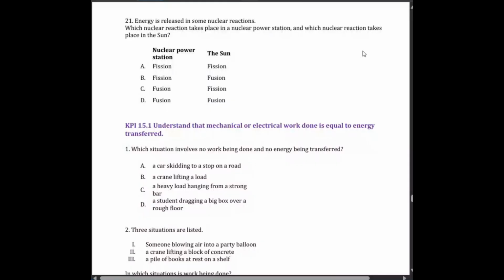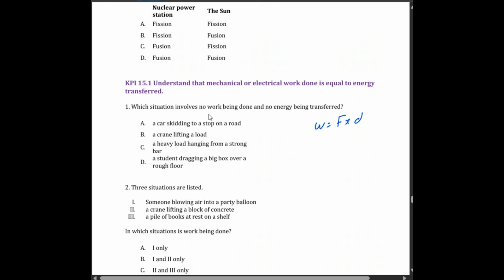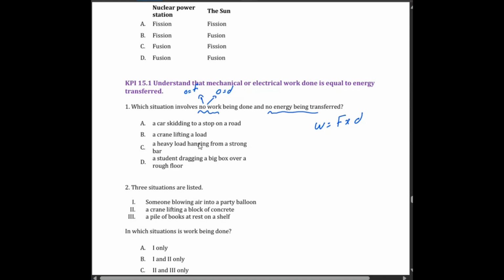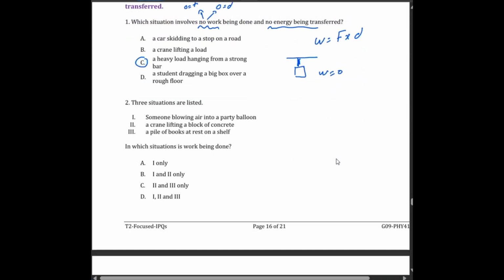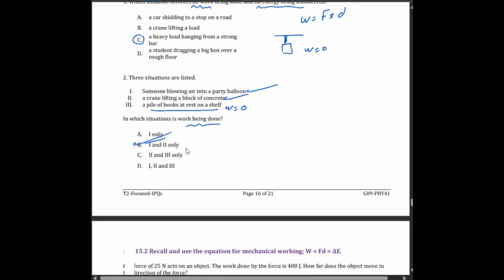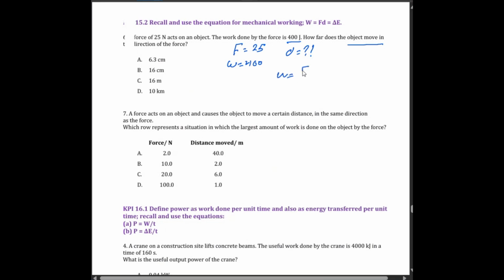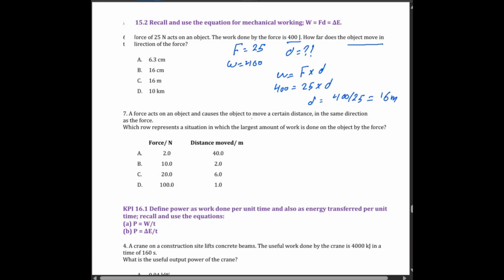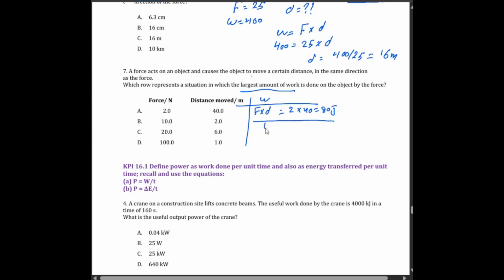G9 ADV - Work EOT2 focused questions (part 1) 2024/25